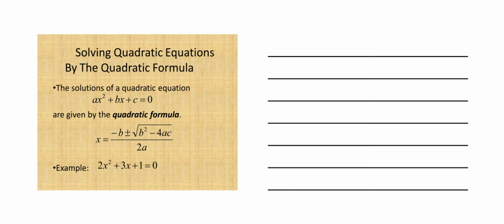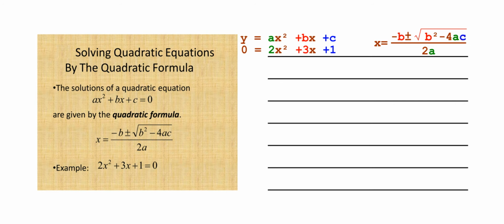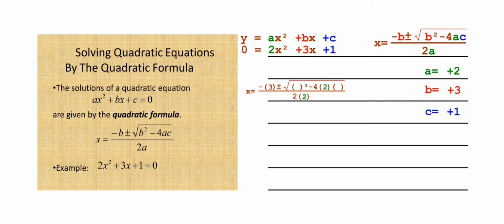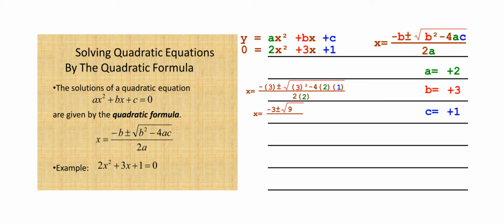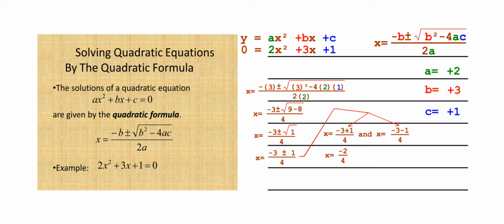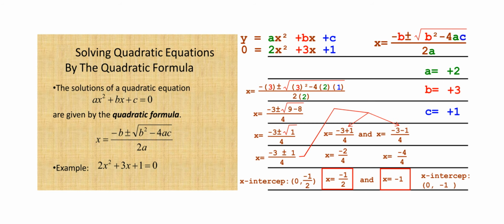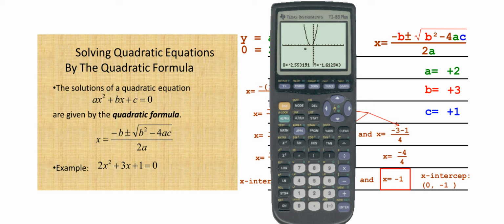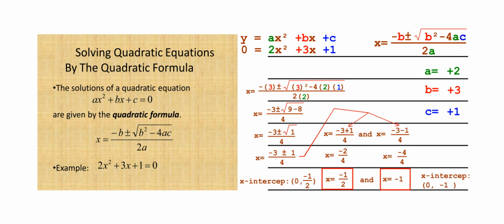Solving Using The Quadratic Formula